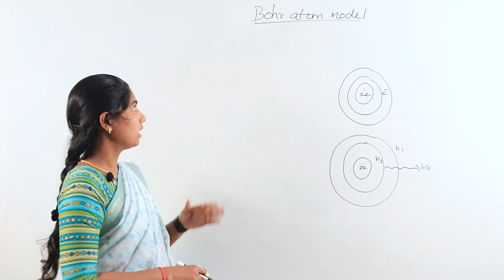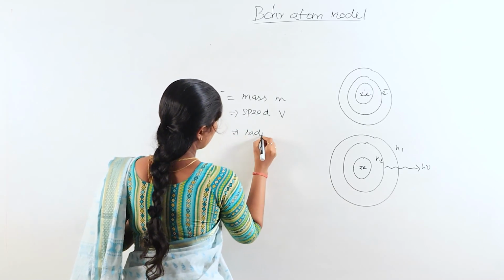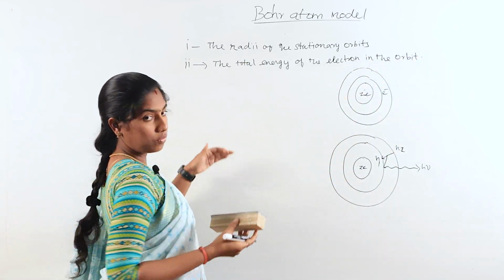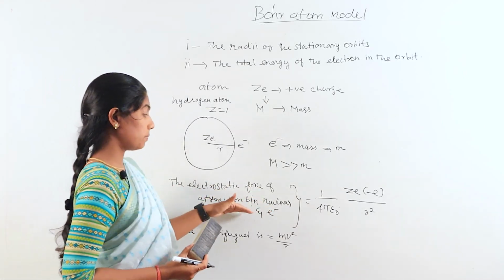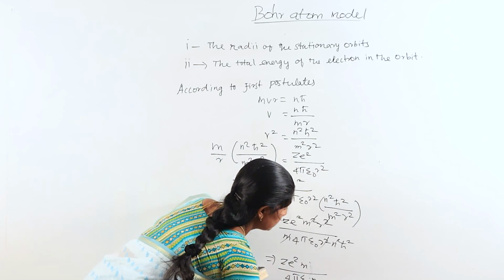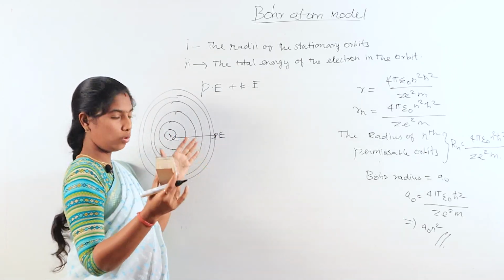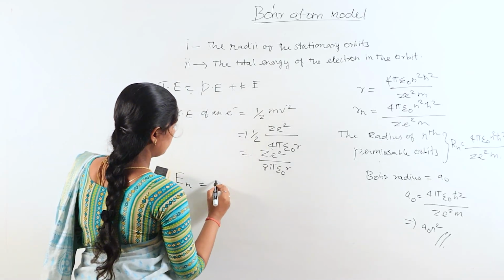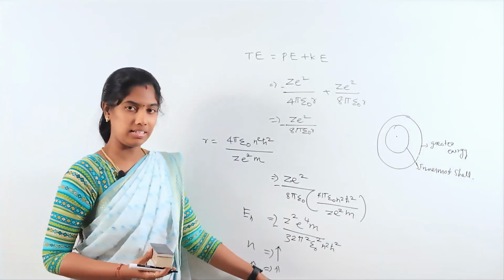Bohr Atomic Model | Physics | E-Learning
Mrs. M. Yarthana,
Assistant professor, Department of Physics,

Bohr Atomic Model

Bohr atomic model basically followed by Rutherford model, he just overcome the defects of the atom model, and he proposed two postulates

I) the electrons cannot revolve around the all orbits by classical theory, can revolve around the permissible orbits for which an angular momentum of an electron is an integral multiple

II) an atom radiates energy when electron jumps from stationary orbits of the higher energy state to lower energy state.